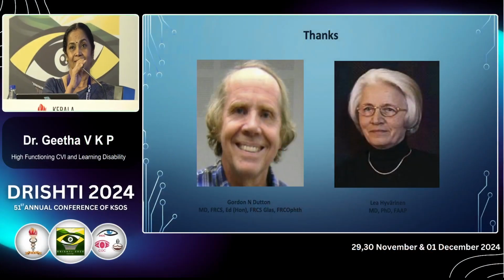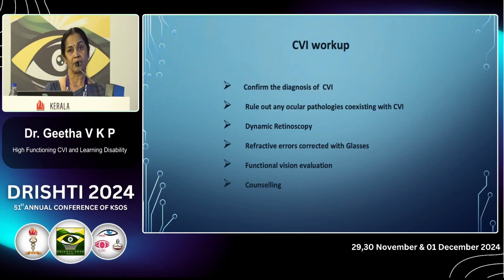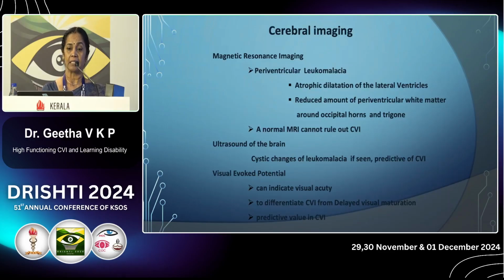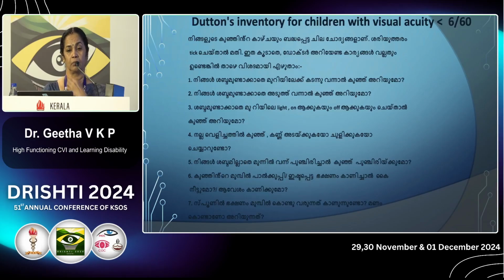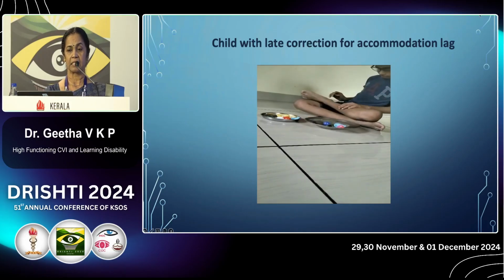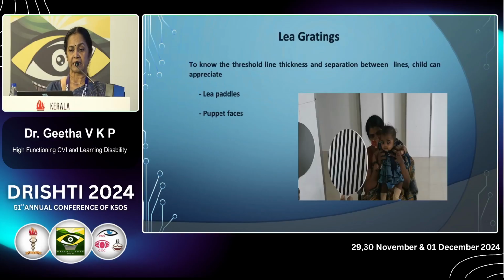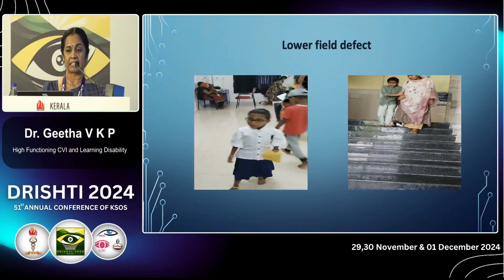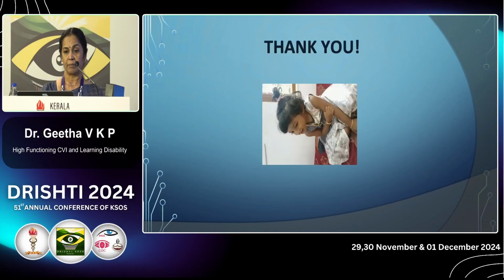KSOS2024 IC91 T1 Dr Geetha V K P High Functioning CVI and Learning Disability